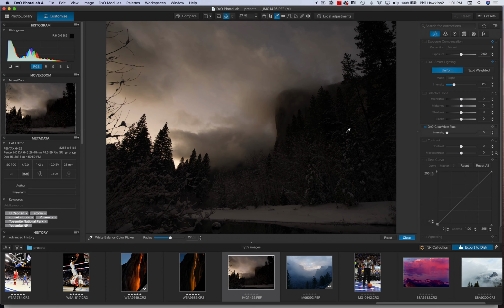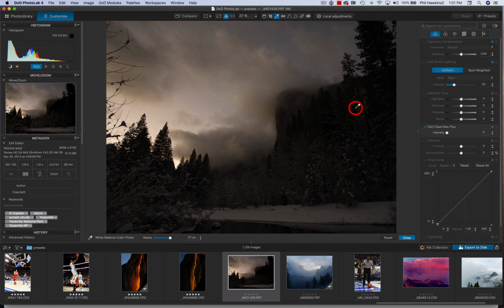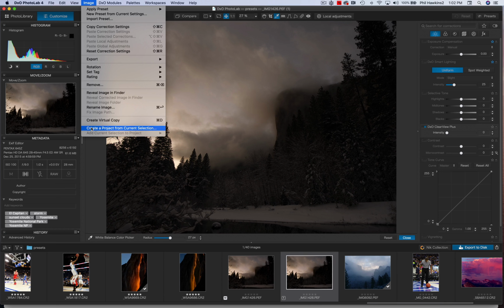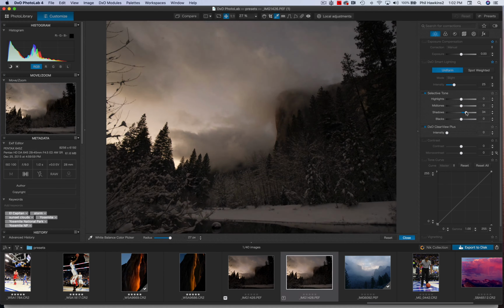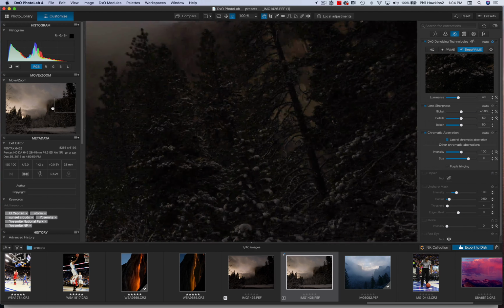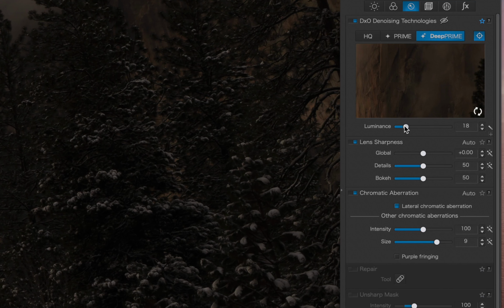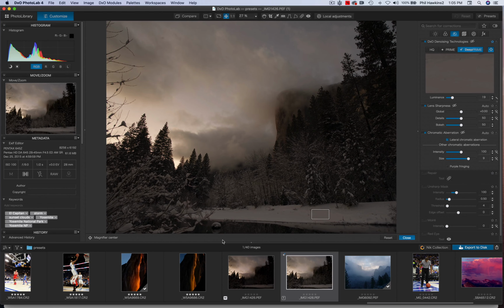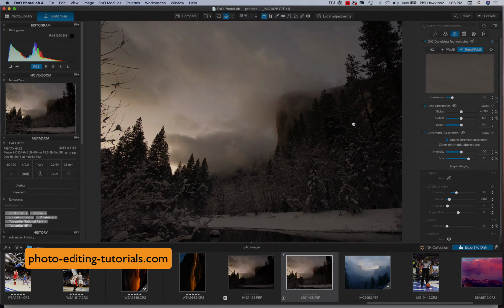Duplicating an Image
There are many reasons to duplicate an image in DxO PhotoLab. You may want to create multiple editing versions, compare color and black-and-white treatments, experiment with cropping, or preserve an untouched original while trying more aggressive adjustments.

Fortunately, duplicating an image in PhotoLab is simple, but there are several ways to do it depending on your workflow and what you want to accomplish. Some methods create a virtual copy that saves disk space, while others create a completely separate file for independent editing and export options.

Here’s how to duplicate an image in PhotoLab and when each method makes the most sense.